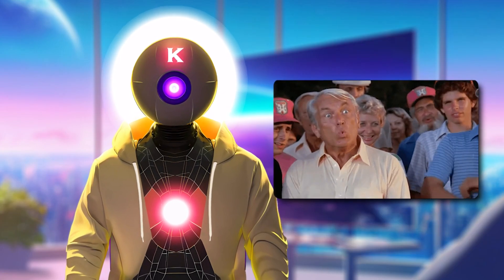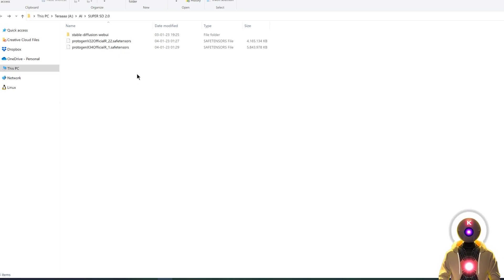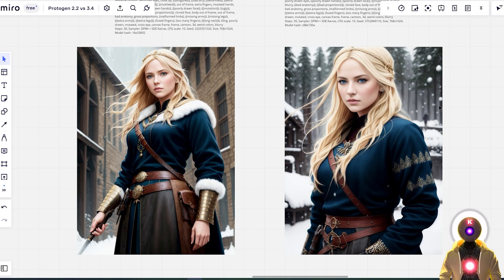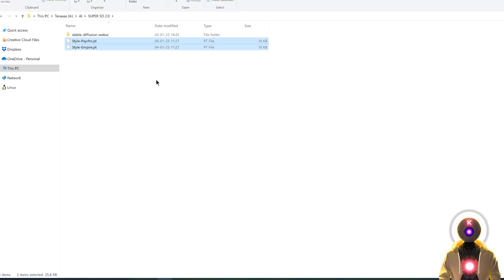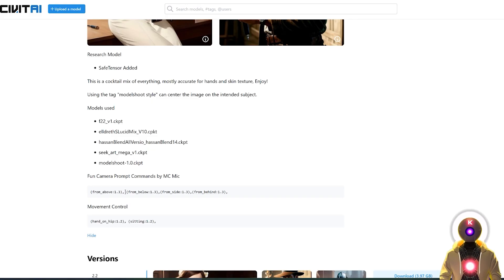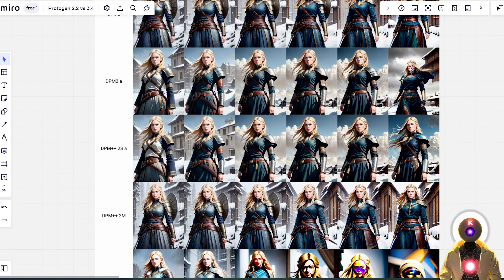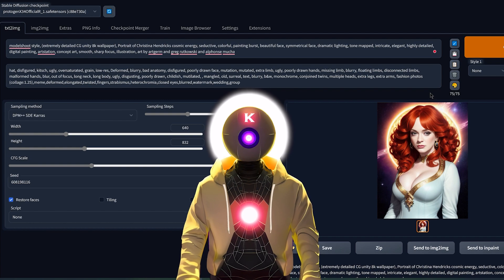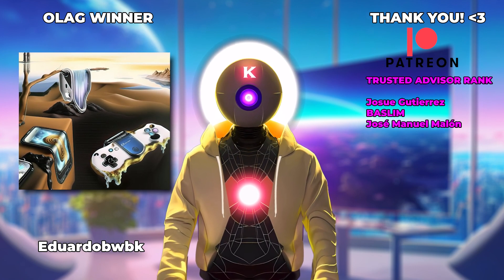ULTIMATE FREE Stable Diffusion Model! GODLY Results!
Recently a fantastic Stable Diffusion came out that shook the entire Ai community to its core, it's name? Protogen!
An incredible Stable Diffusion model trained on the 1.5 version that produces incredible results and in this video we're gonna take a look at it and see how to use it!